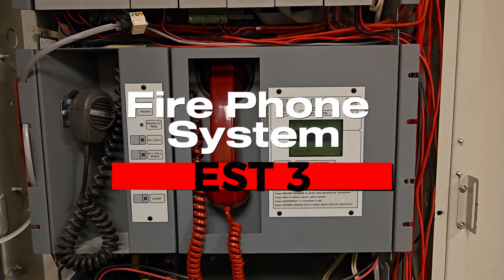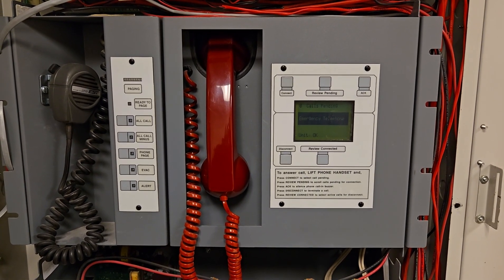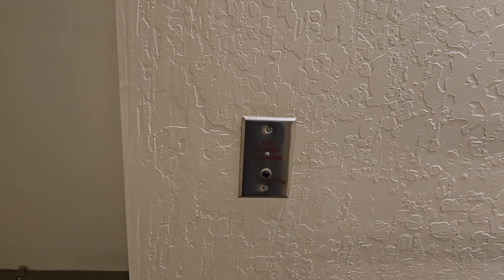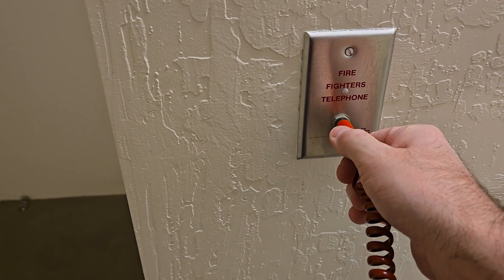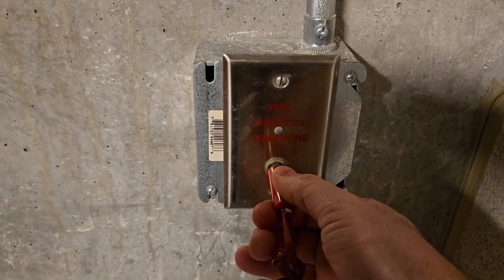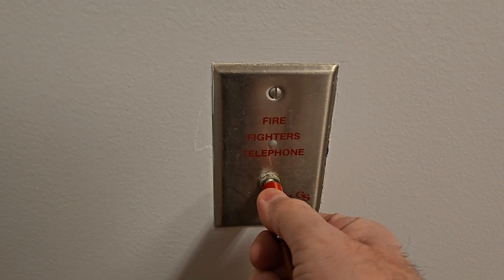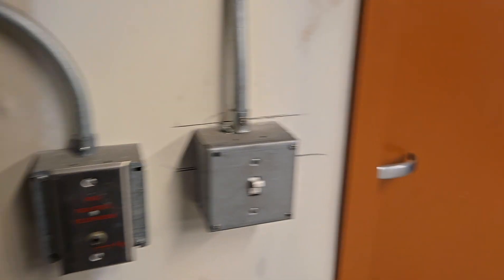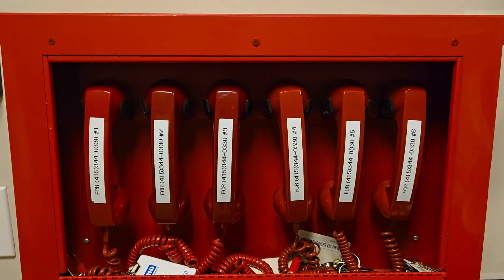EST 3 | How to test the Fire Phone System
This video will show how to use the fire phone system for an EST 3 panel